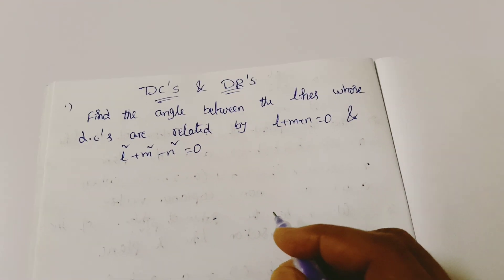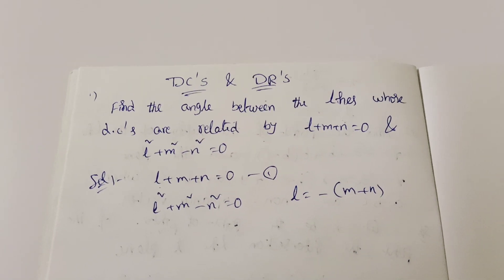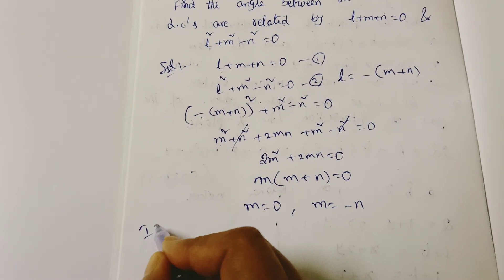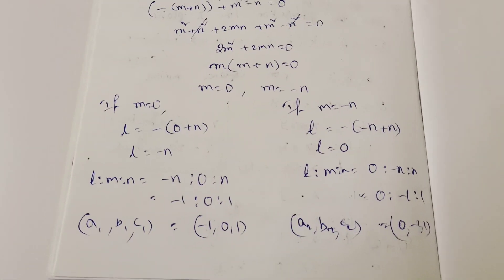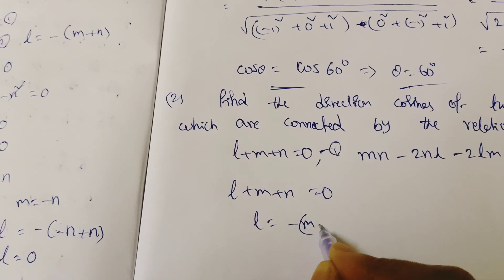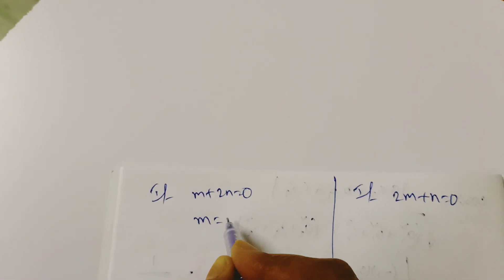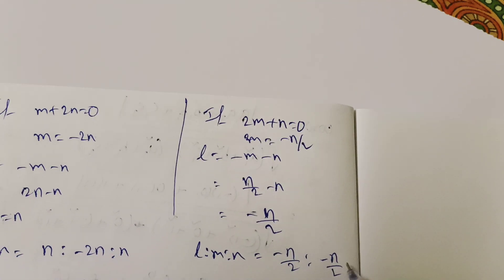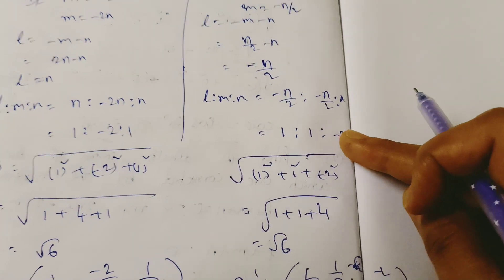DC's and DR's //7 Mark important problems//Direction Ratios and Direction cosins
DC's
drs,DC's
dcssimple method
how to get DC's and DR's 7 Mark important problems
how to get DC's and DR's?